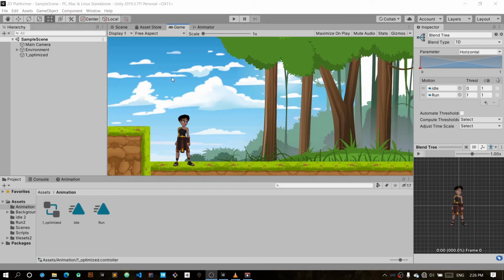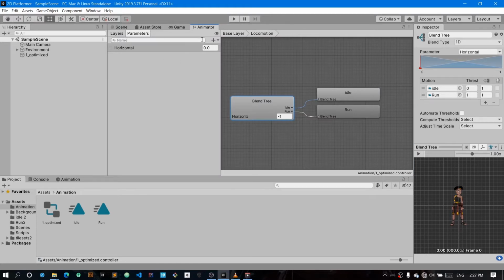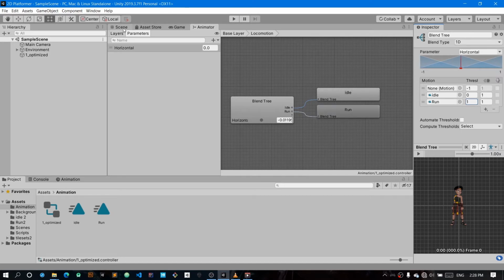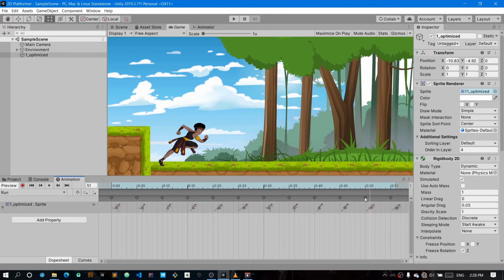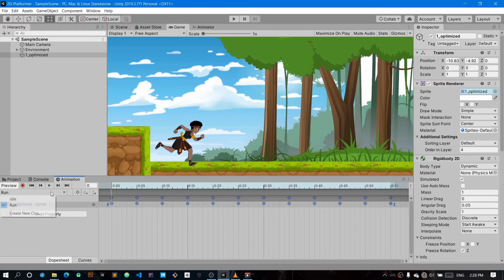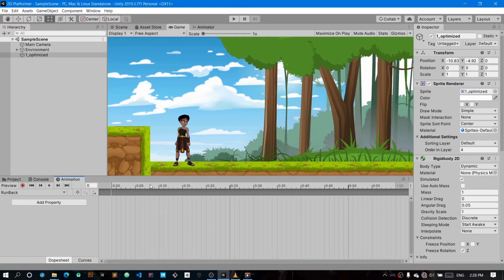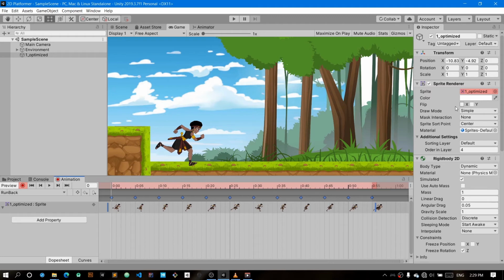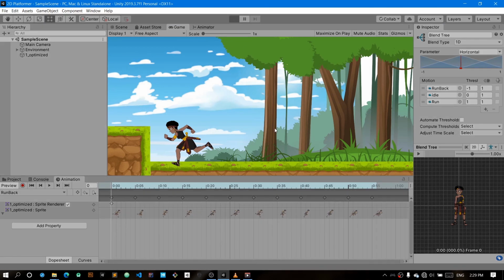Vector Movement Cont.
Completing Character Movement